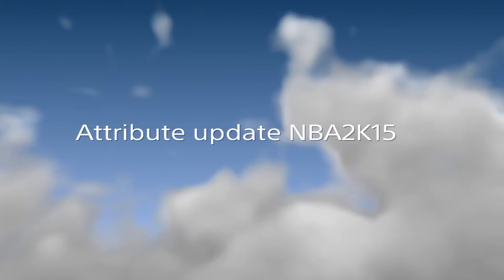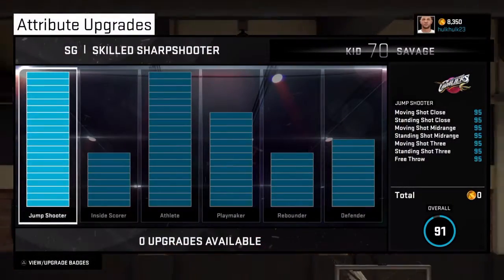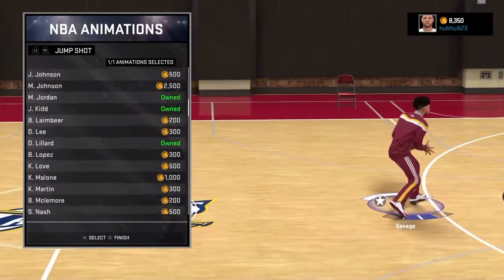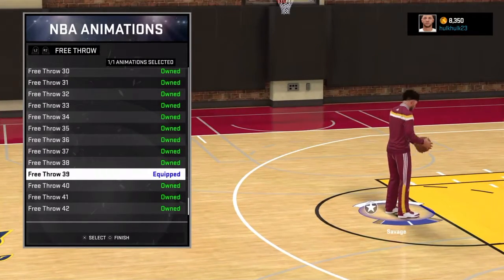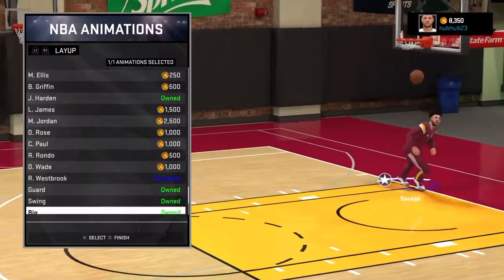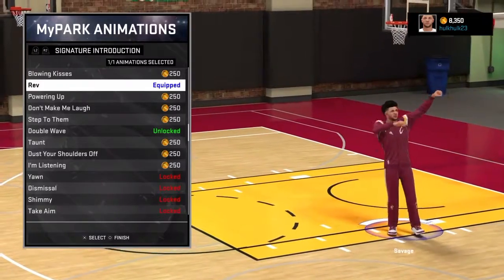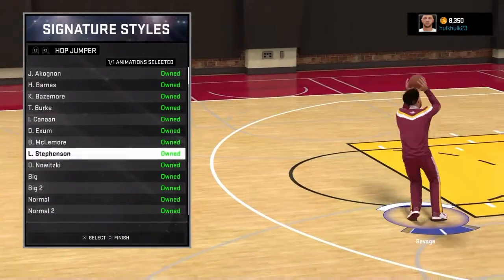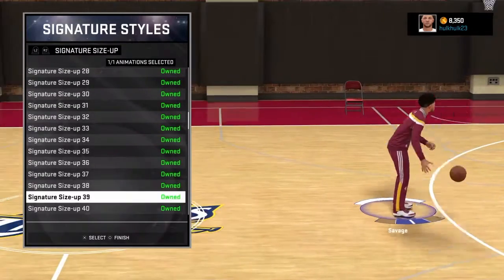Attribute update NBA2K15